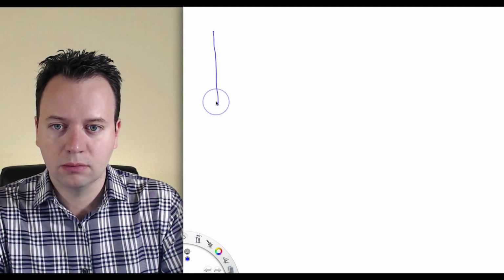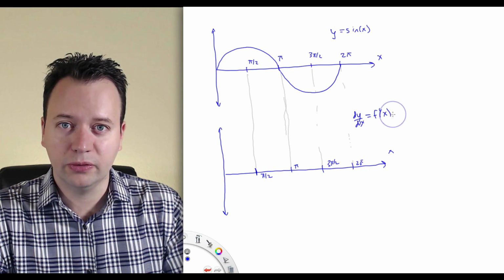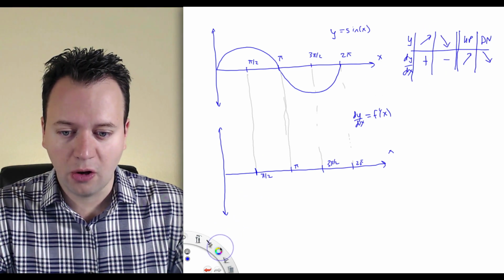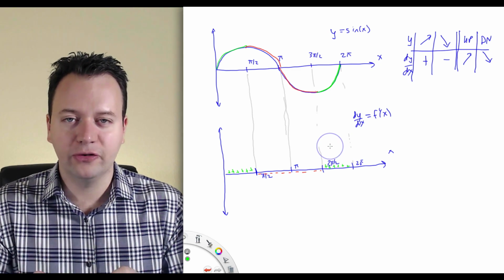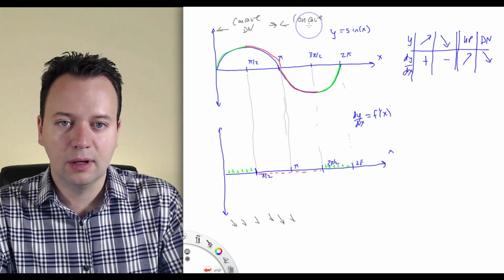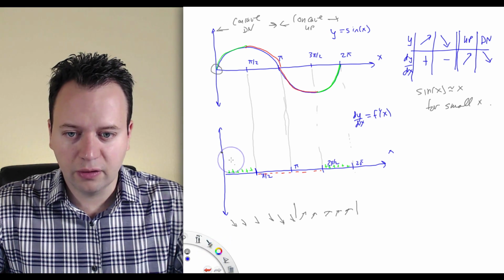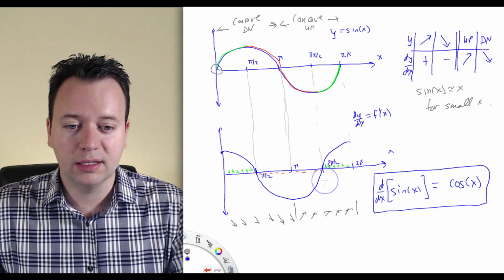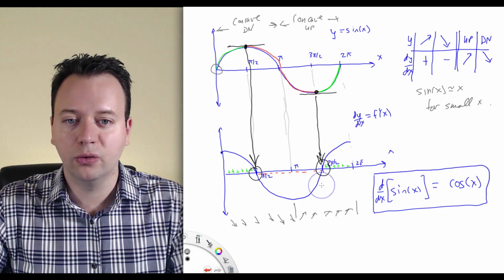2.5.3 Real World Interpretation of the Derivative